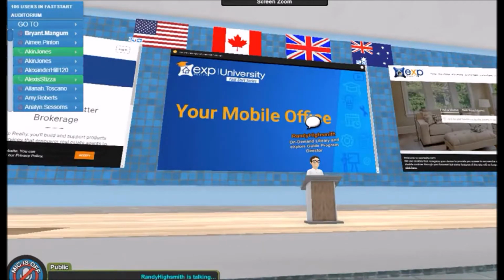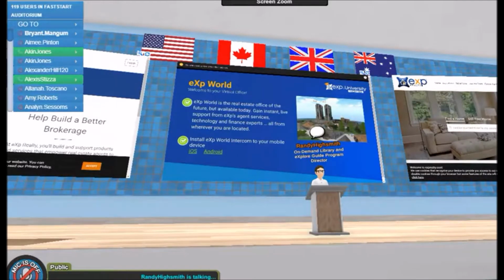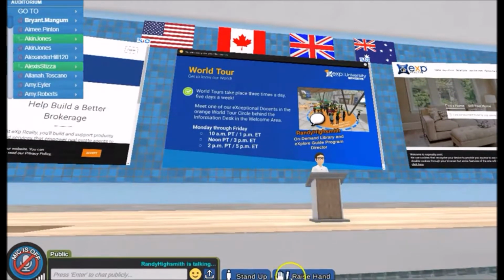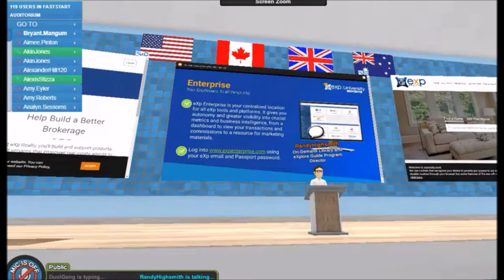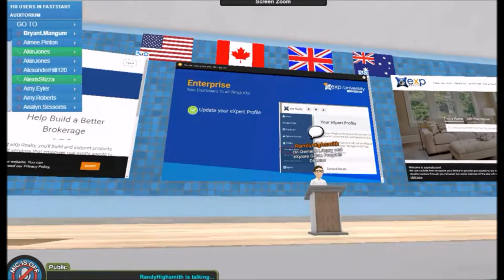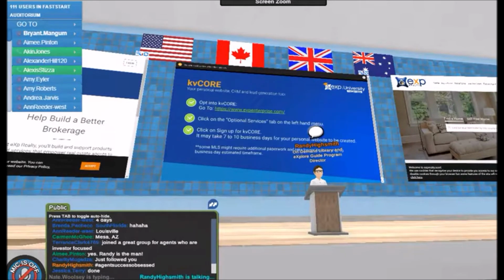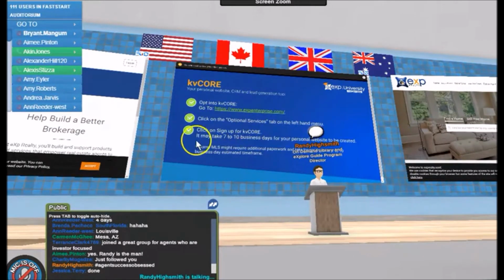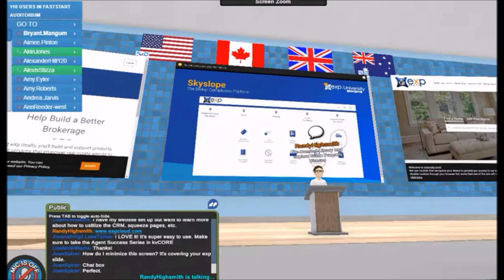eXp Fast Start 102 Setting Up Your eXp Business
Jonathan P. Jackson Real Estate Broker.